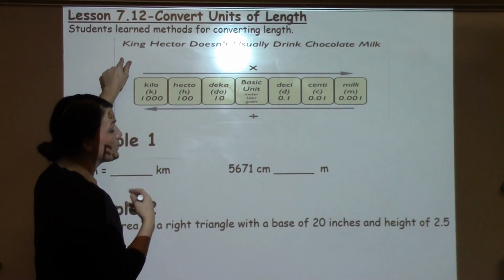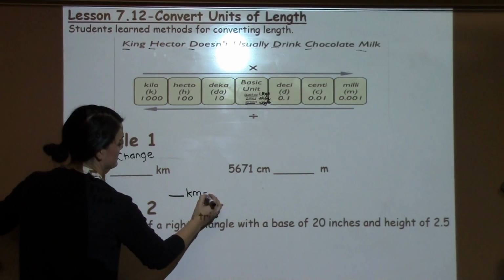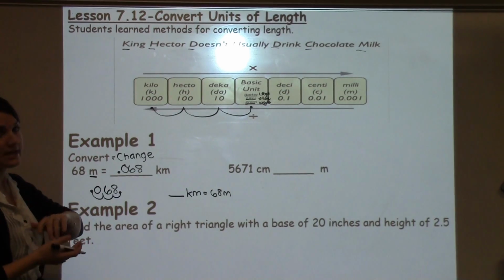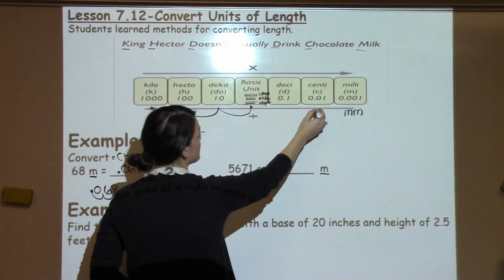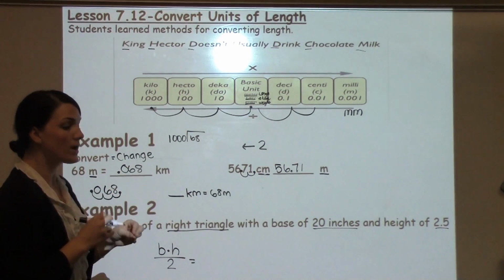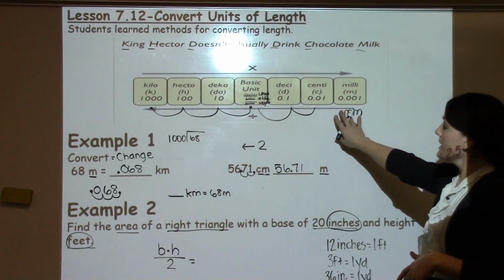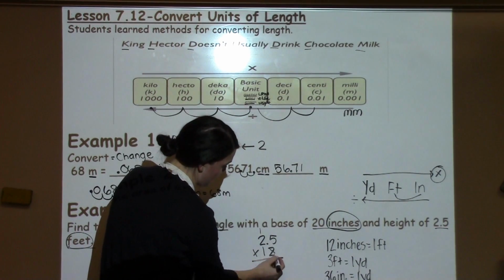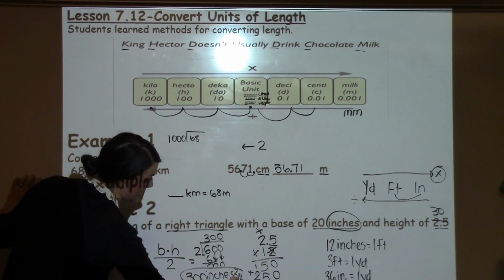6th Grade Lesson 7-12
Students learned methods for converting length.